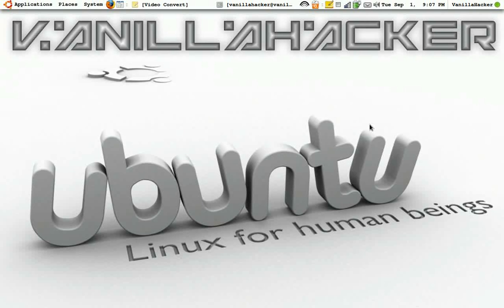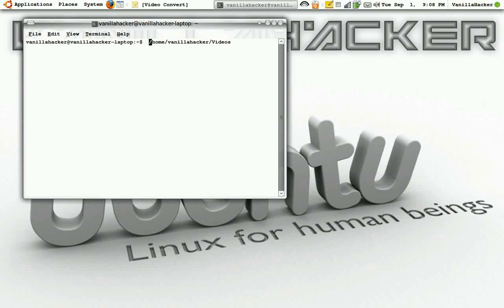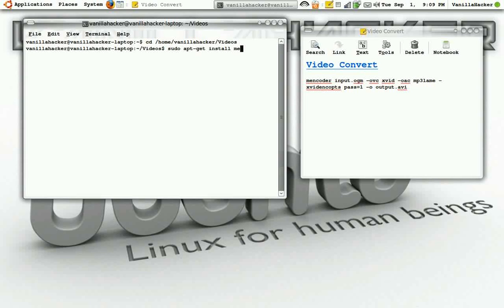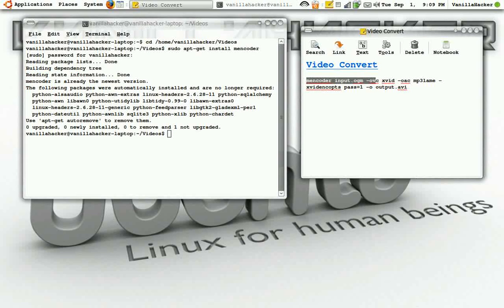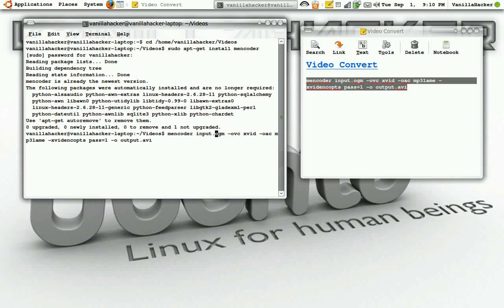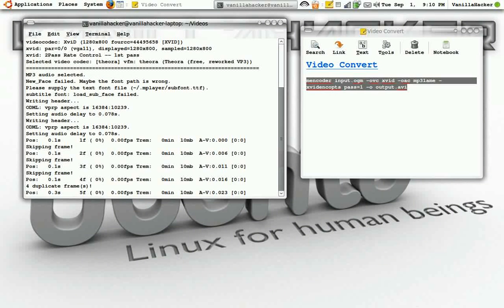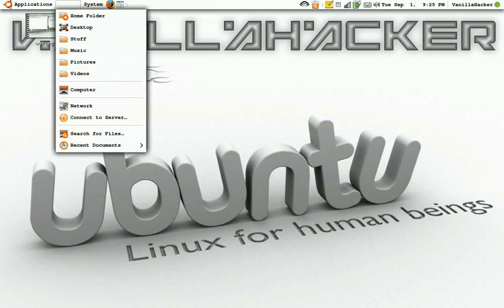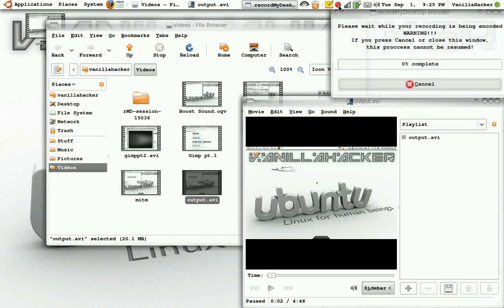How to Convert ogv Files to avi in Ubuntu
Convert files.

mencoder input.ogv -ovc xvid -oac mp3lame -xvidencopts pass=1 -o output.avi